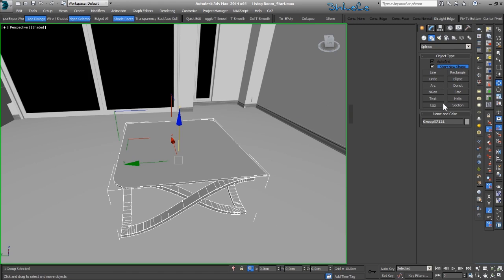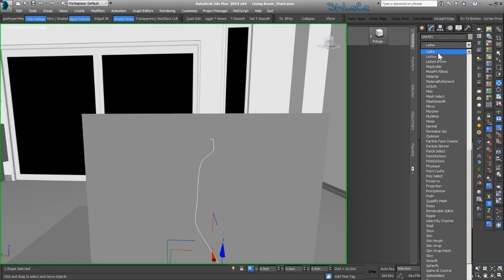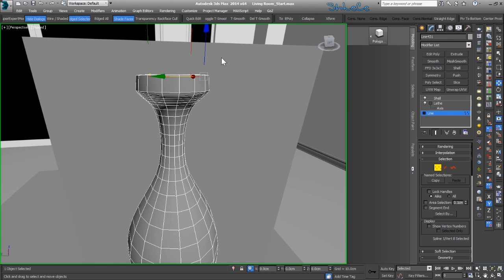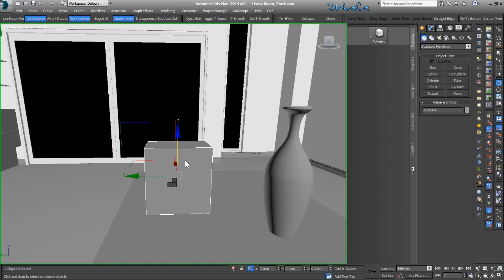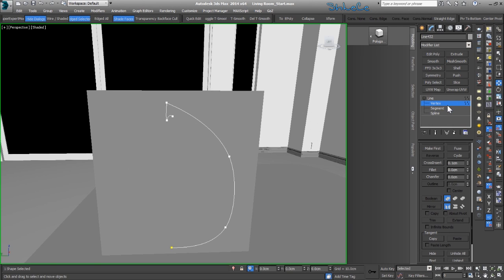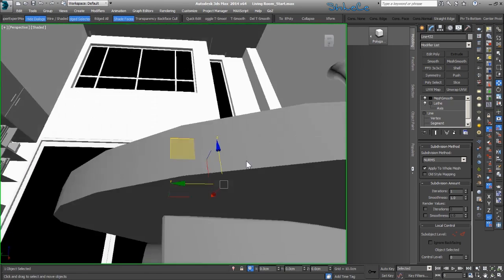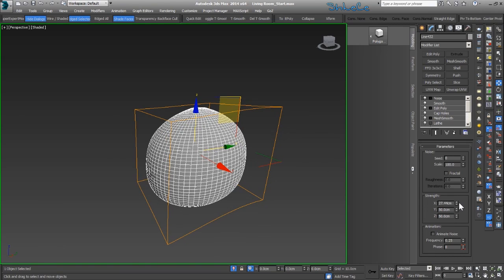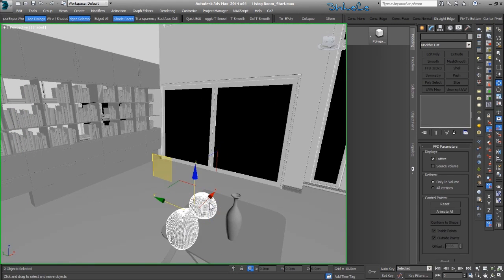Creating props for coffee table in 3ds max